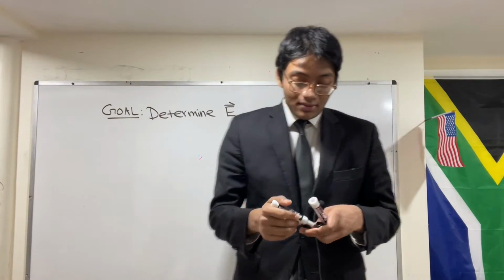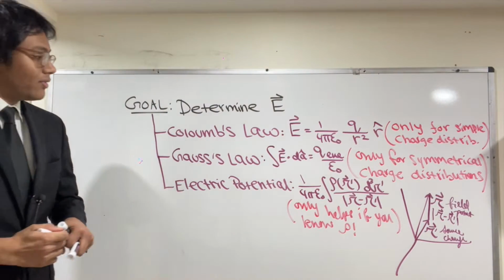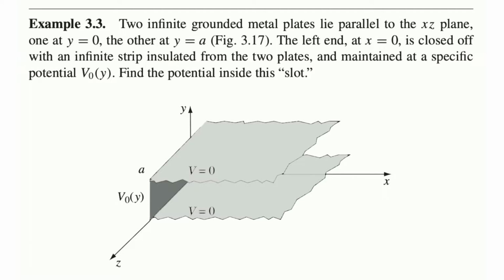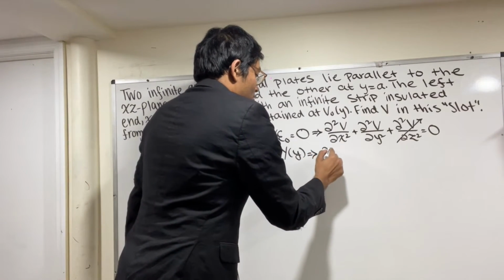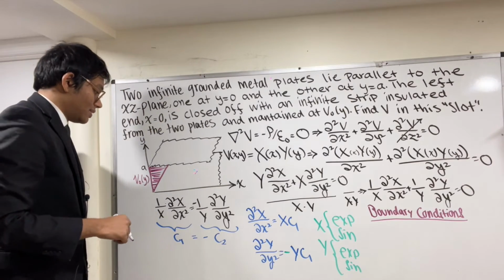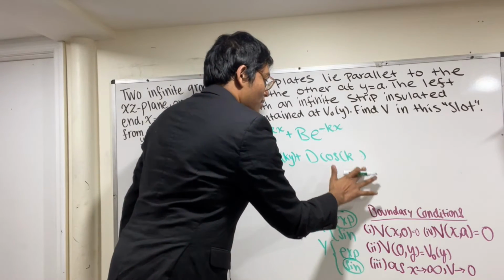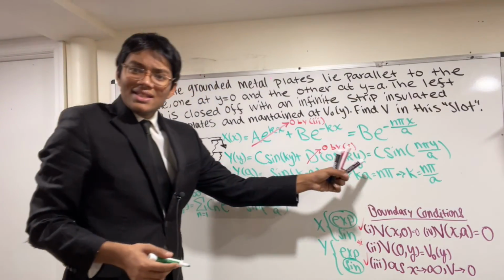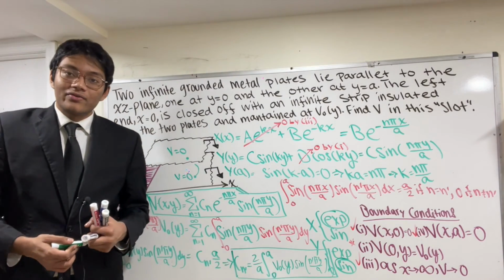BEST Explanation of Laplacian Rectangular Coordinates | Electromagnetism #8